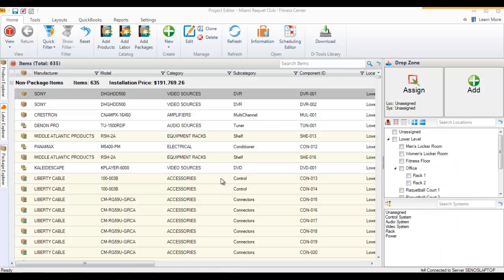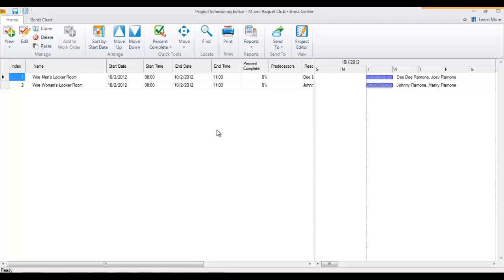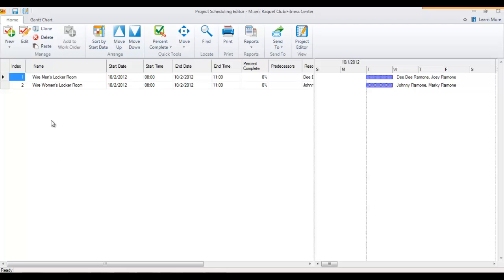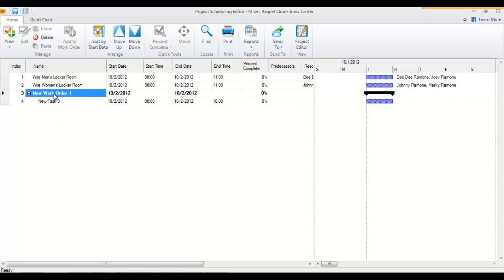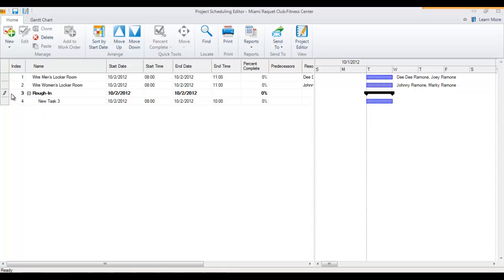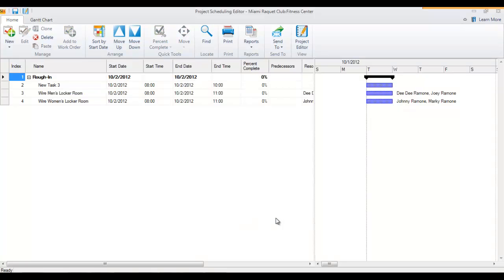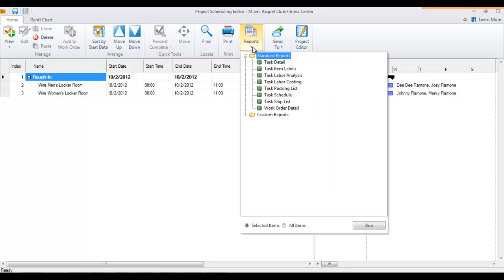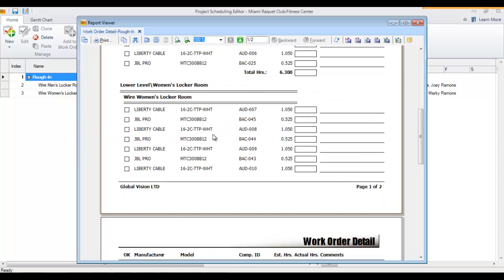D-Tools SIX - Creating a Work Order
This video demonstrates creating a Work Order in SIX